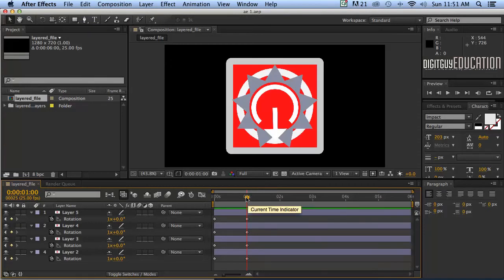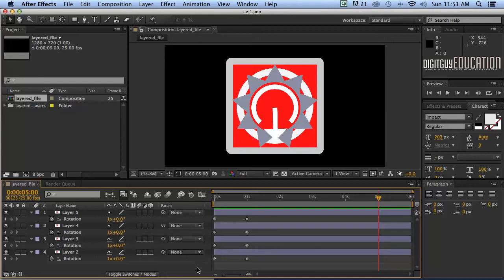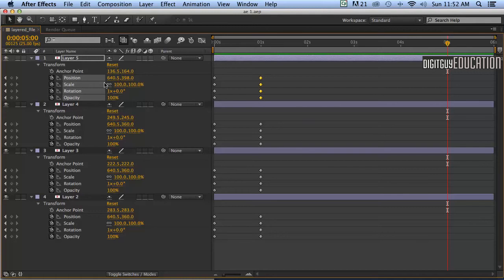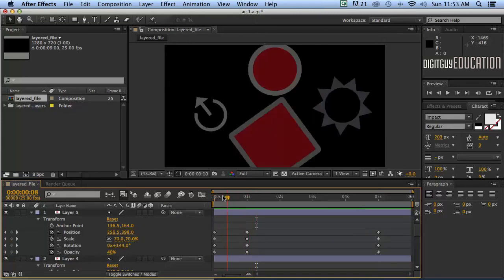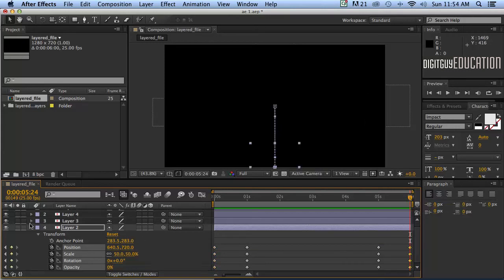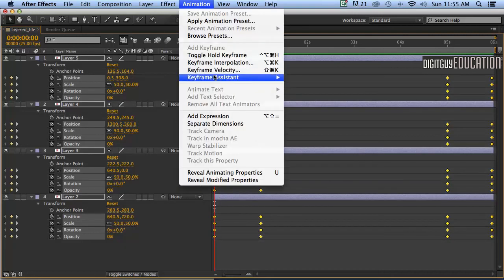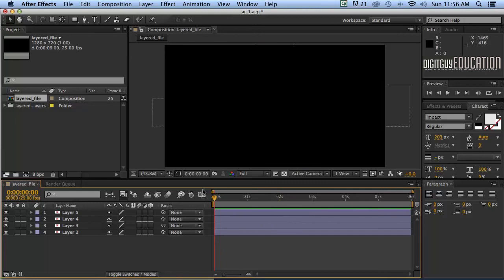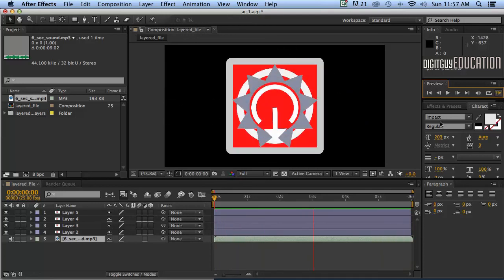After Effects basics Part 4_2 Multiple Layer Keyframe properties animation